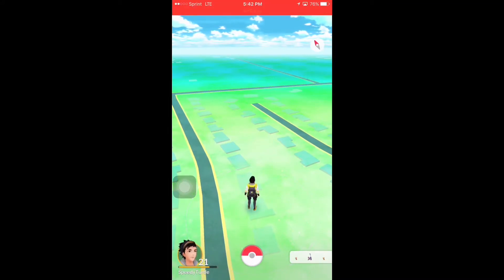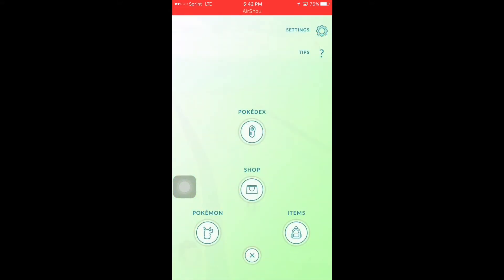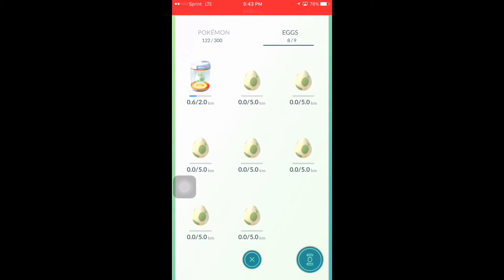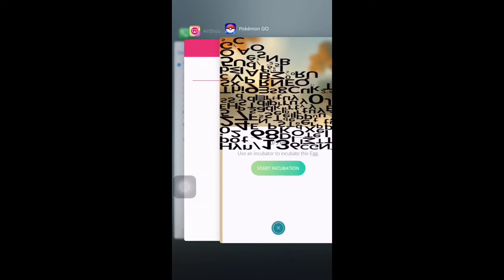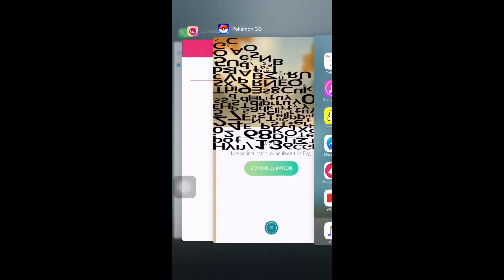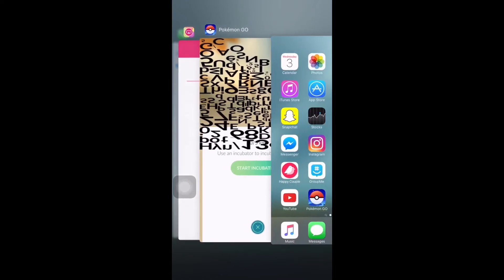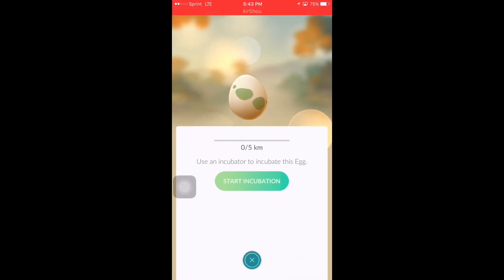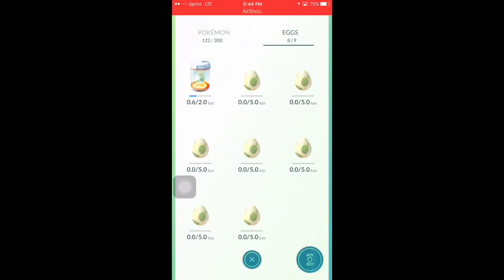Pokemon Go Possible Easter Egg! | Strange Egg Code!